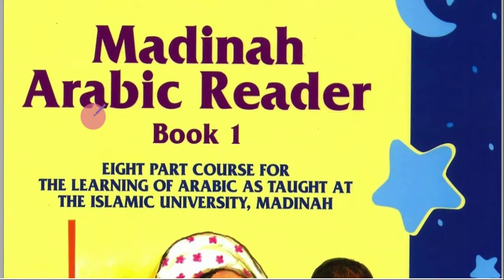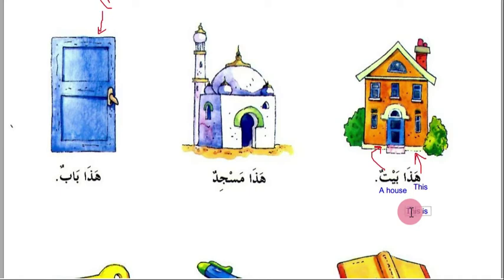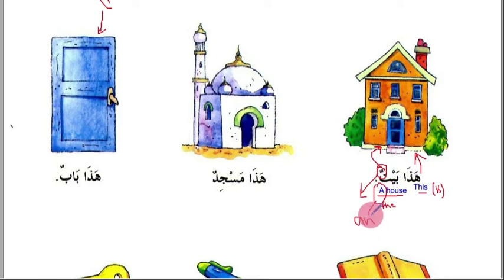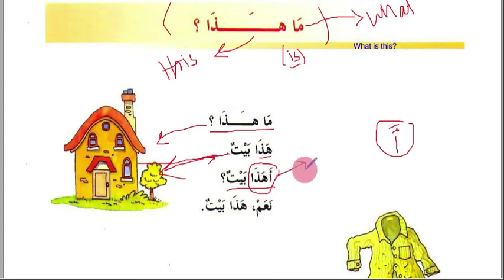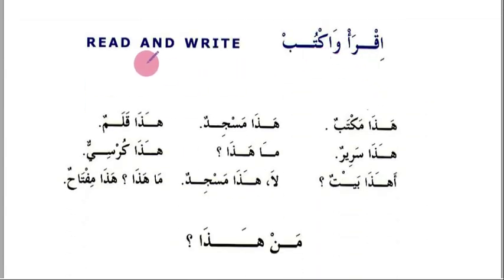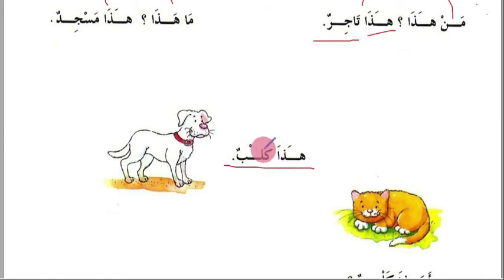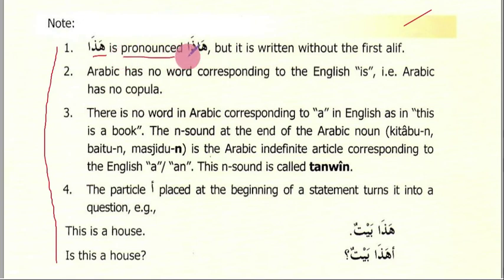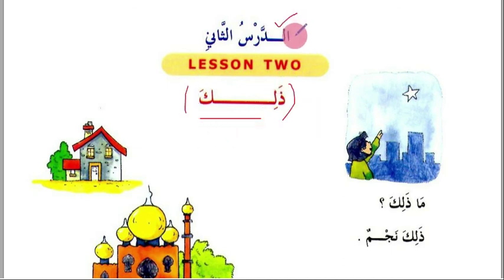Madinah Books series | Book 1 | Lesson 1| How to ask questions in Arabic?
This is the first video lecture on Madinah book series. I cover here the first lesson of Book 1.
In this lesson we learn about hadha (this), the demonstrative pronoun. And we learn how to ask questions about animate and inanimate objetcs.

CLick on the following link to download
Madinah Book 01 (colored version) :